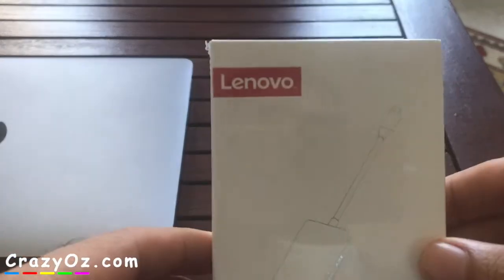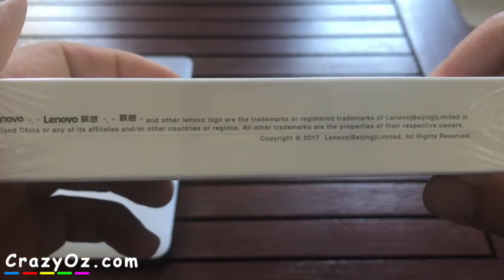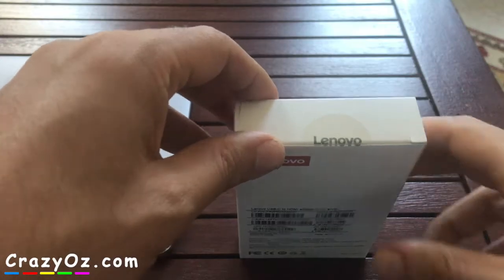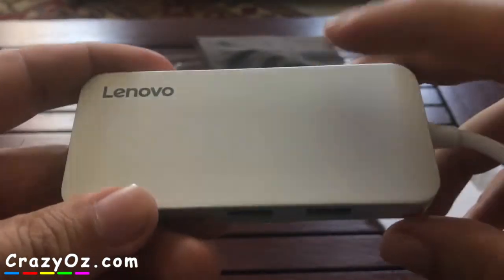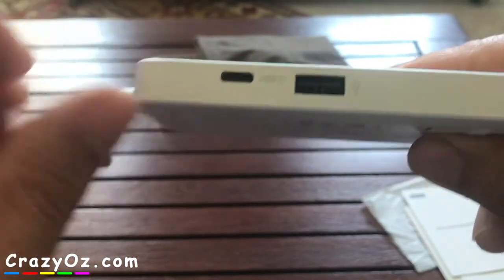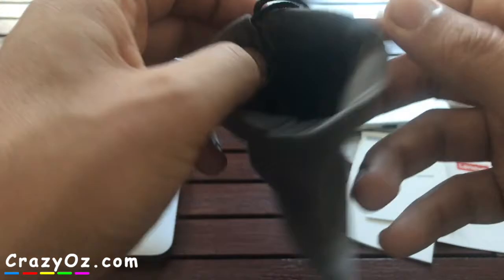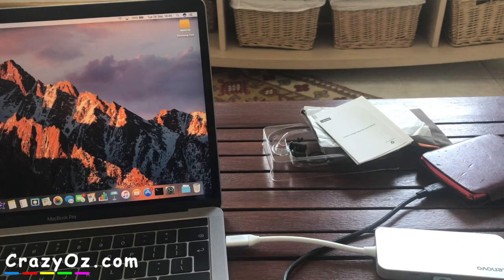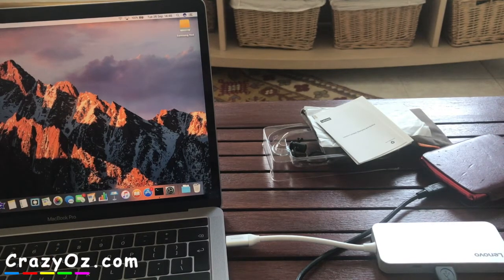Lenovo USB-C adapter Review C107 Macbook Pro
This is a quick unboxing and review video of a Lenovo USB C adaptor that I bought for my 2017 MacBook Pro.